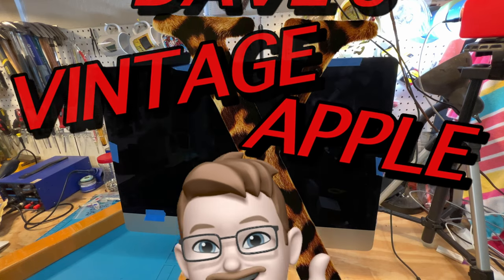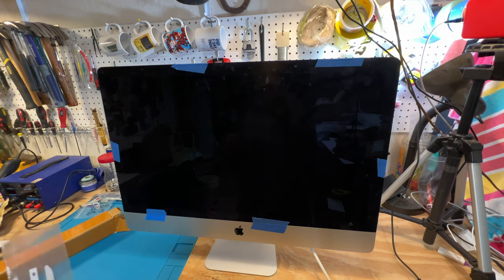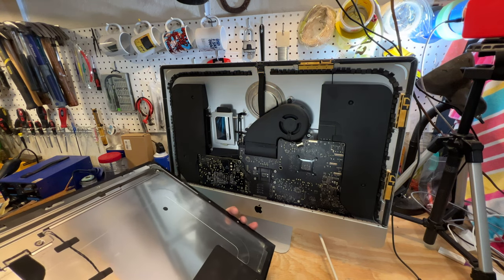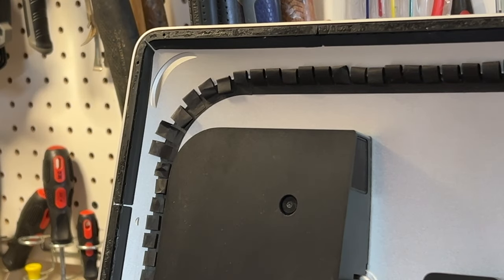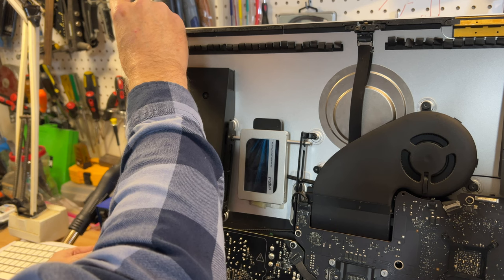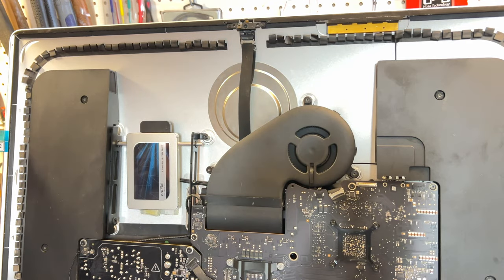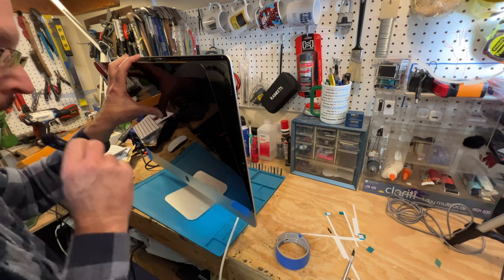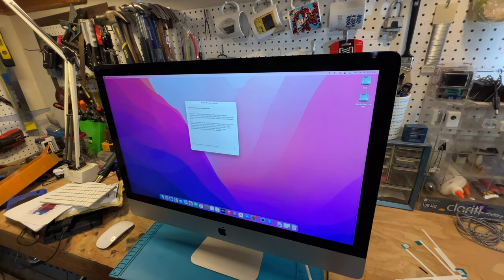Remounting The Screen on the iMac 27" 2012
Arp Bounce